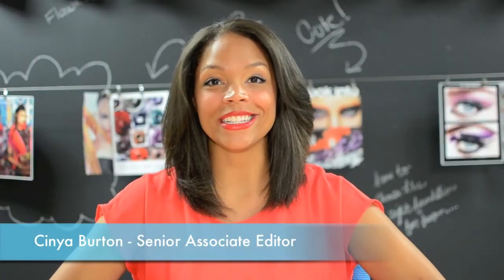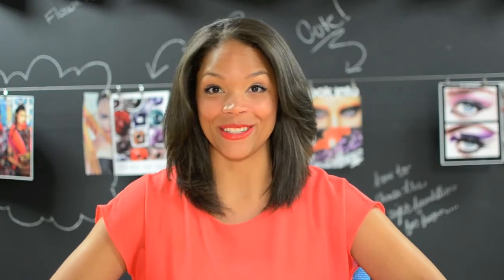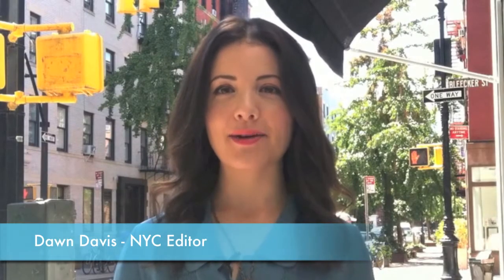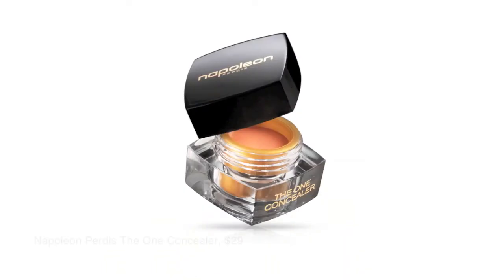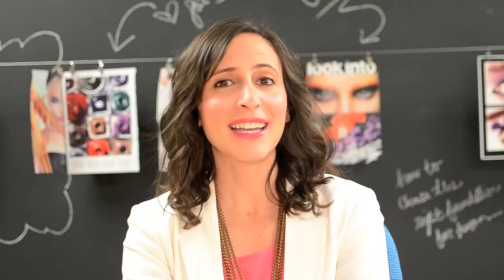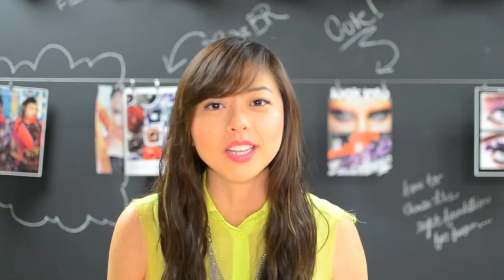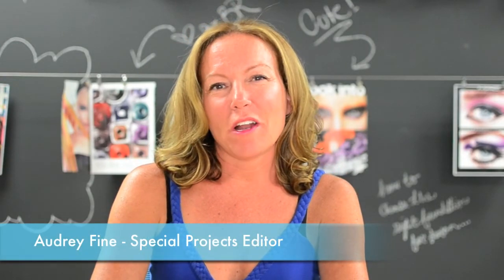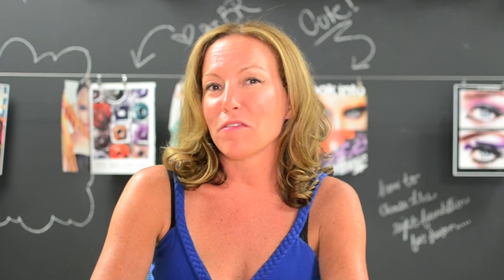WIN one of Oscar de la Renta's New Nail Polishes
Plus, Bliss' new presidential body lotions, the foundation and concealer you have to try, and more!

TotalBeauty.com presents a weekly beauty web series, The Week in Beauty -- bringing you a behind-the-scenes look at the latest news in beauty. Tune in each week to hear about the latest product launches, private sales, gifts with purchase and giveaways. If you've always wondered what it's like to be a beauty editor -- here's your chance to find out!